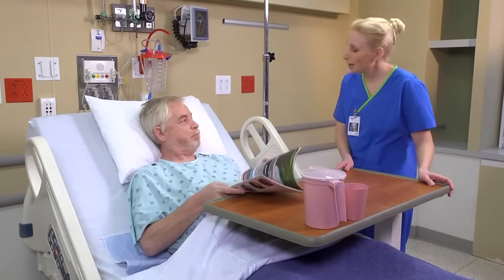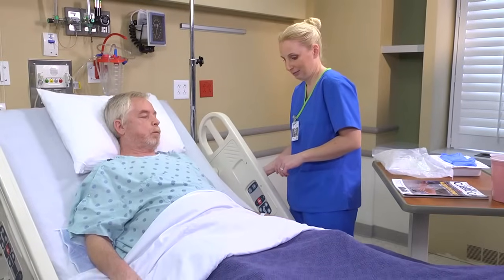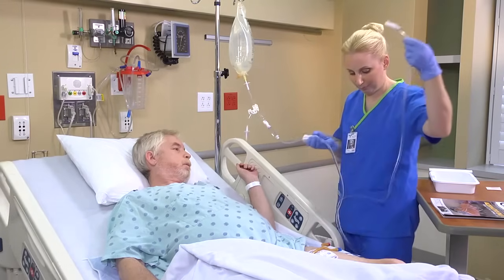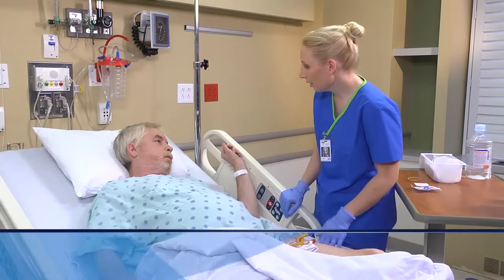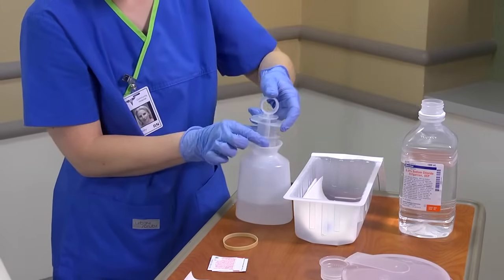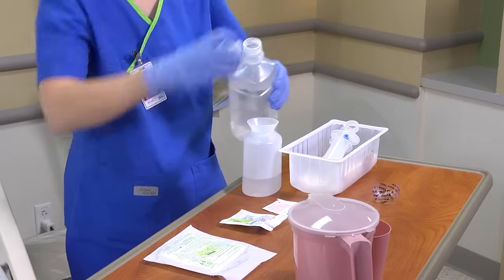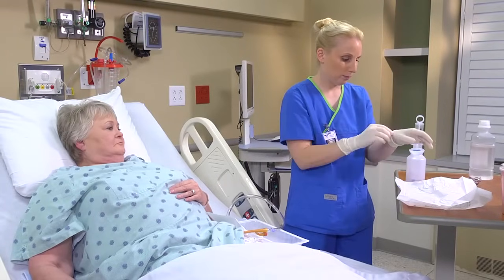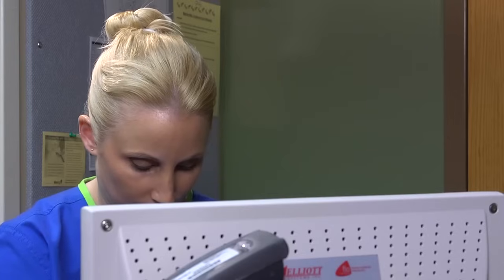Irrigating a Urinary Catheter